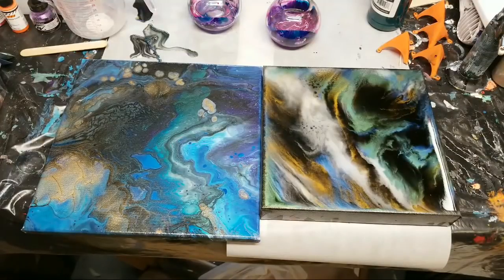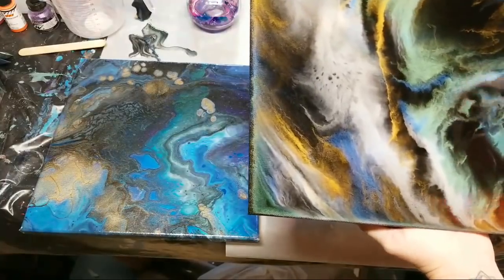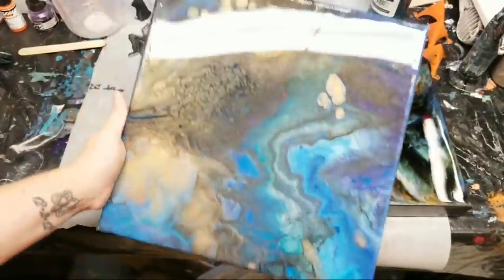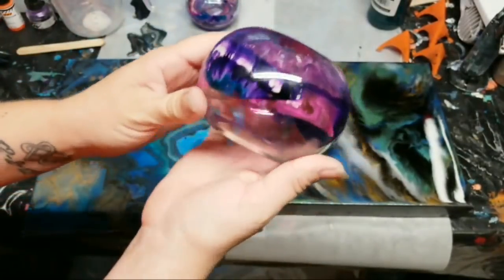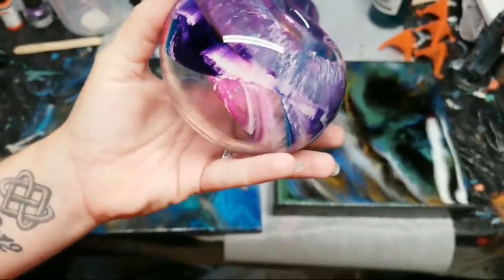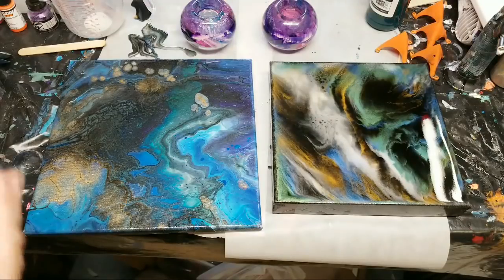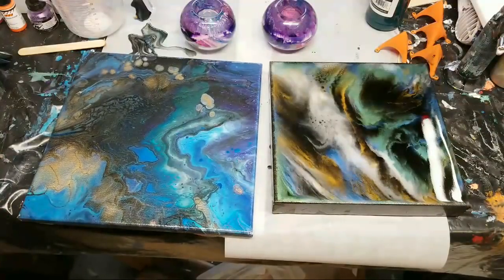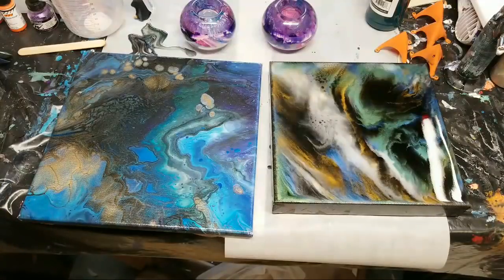Resin Projects Dry | Stone Coat Countertops Art Resin